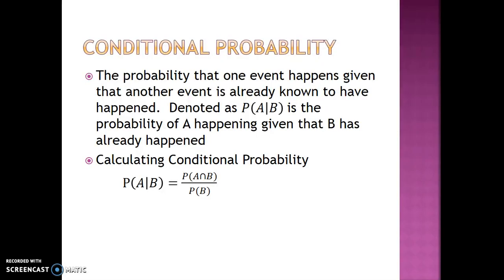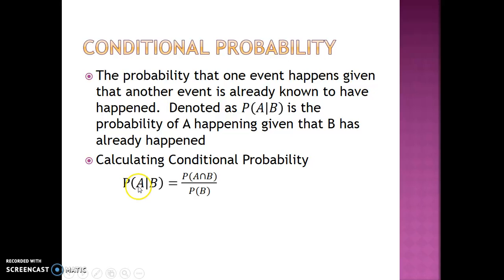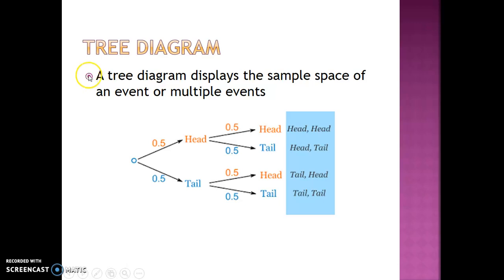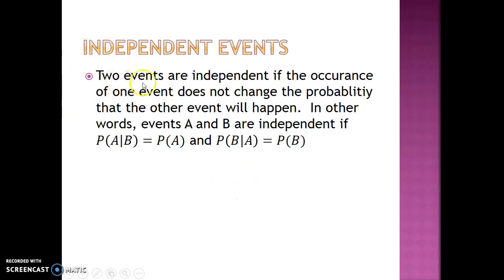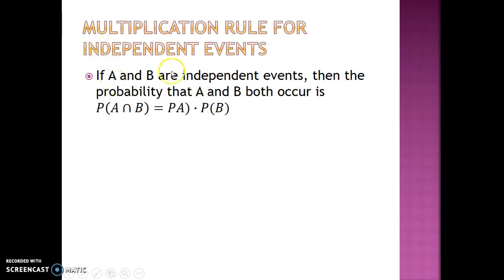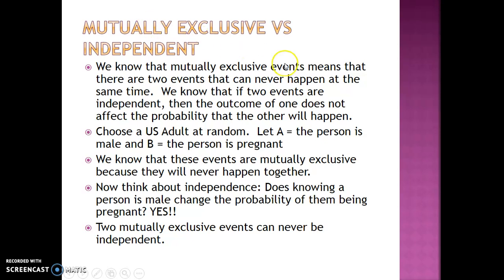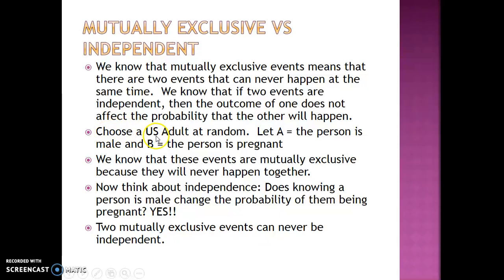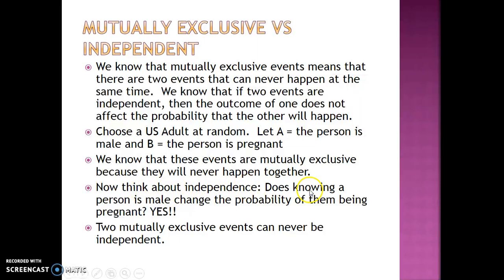Chapter 5 Section 3